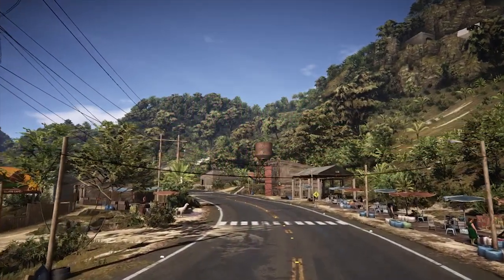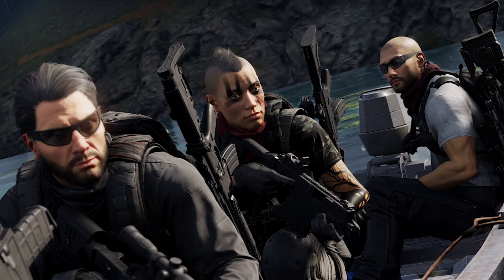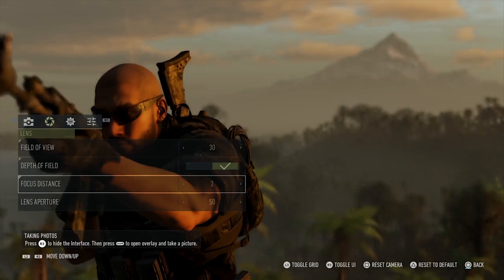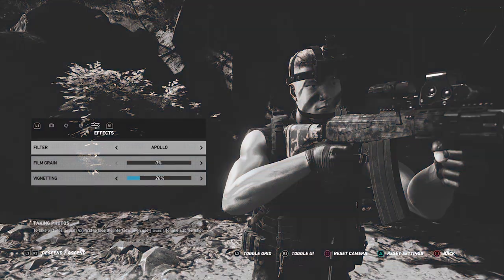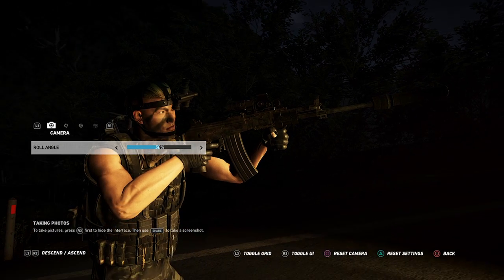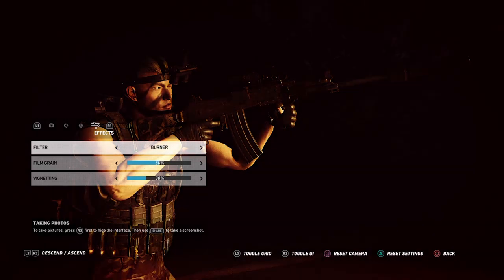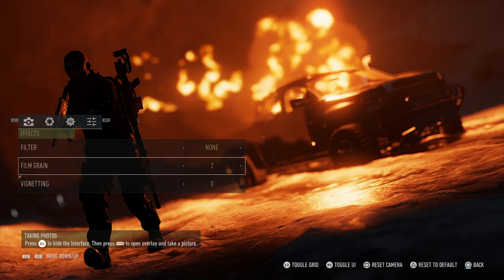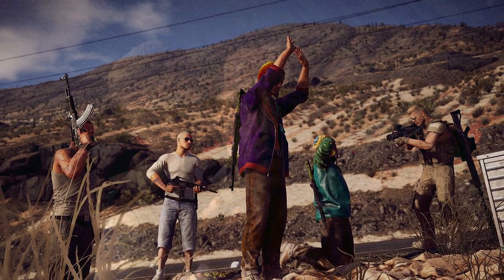Pro Photographer breaks down the photo modes in Ghost Recon Wildlands & Breakpoint | VPGuide 10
In the tenth episode of The Virtual Photographers Guide Photography Gamer showcases Tom Clancy's Ghost Recon Wildlands and Tom Clancy's Ghost Recon Breakpoint on the PS4. This episode also includes tips for VP's on taking combat photography as well as a Questions & Answers session. If you would like to ask Photography Gamer a VP related question please tweet @Photog_Gamer.

Time Index:
00:00 - 01:00 - Introduction
01:01 - 07:49 – Ghost Recon Wildlands/Breakpoint Photo Mode Showcase
07:50 - 10:36 – Tips for taking Combat Photography
10:37 - 15:10 - Questions & Answers

Artist: South London Hi-Fi
Track: One Last Time

Artist: Coyote Hearing
Track: Lost Cowboy